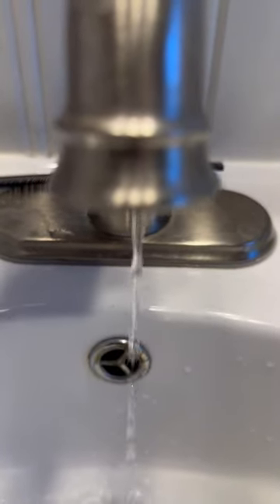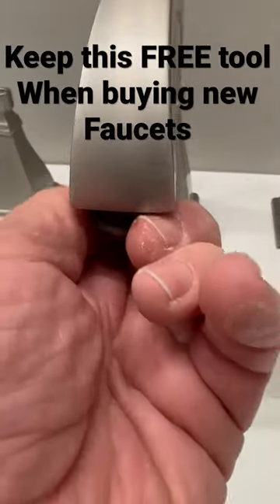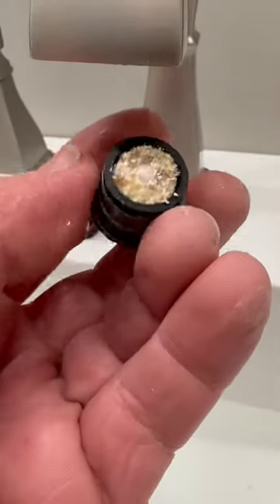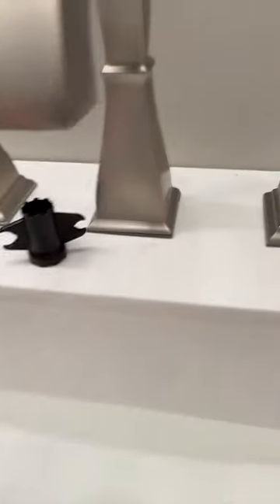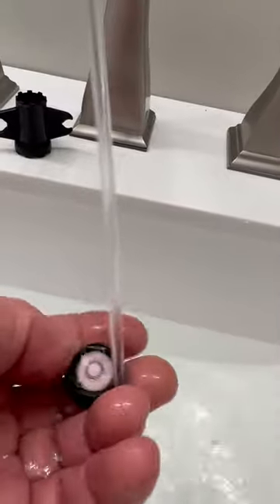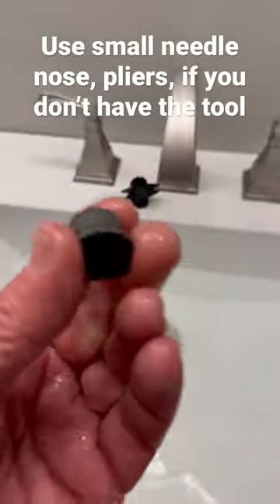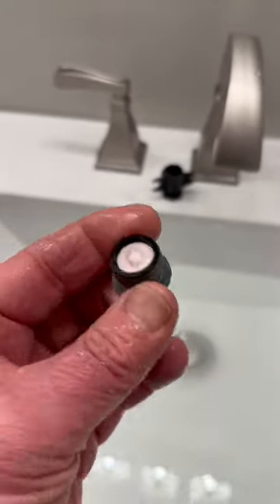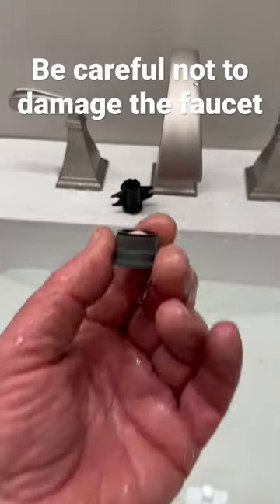Sink No Water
Bubba shows you what could be wrong with your water pressure. Please join us PlumbingMaintenance Barber Bathroom sink Faucet